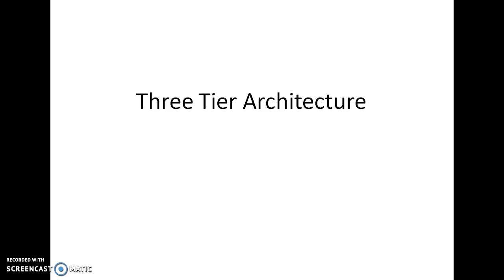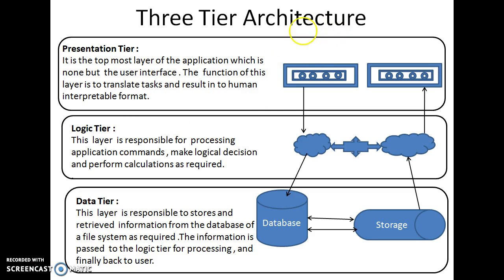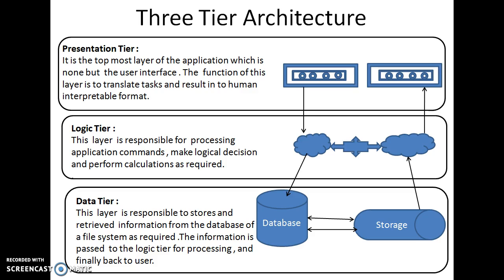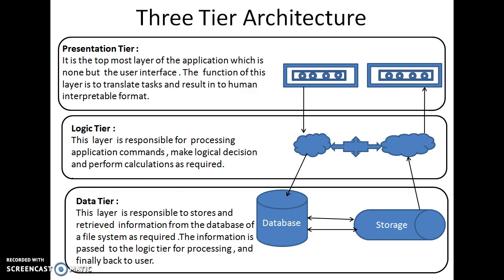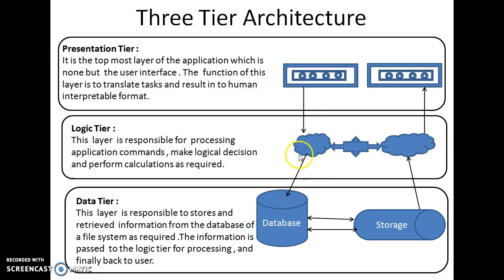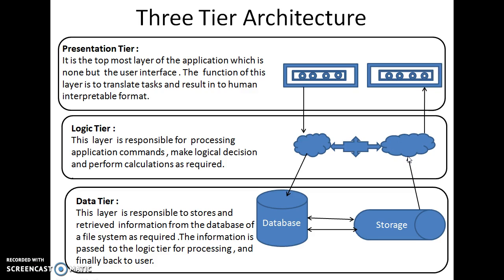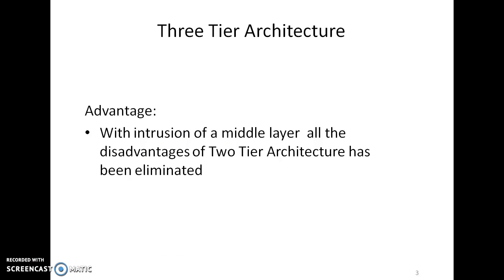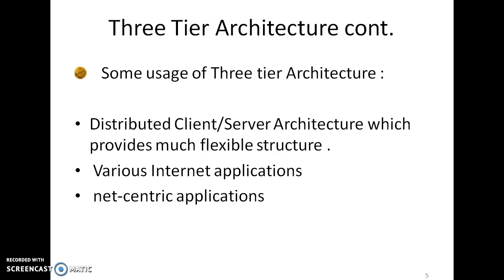CLIENT SERVER ARCHITECTURE 3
This video explains the 3 tier architecture in detail